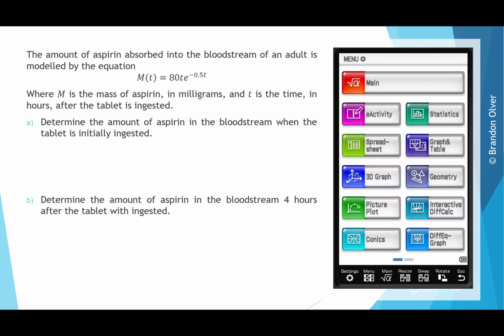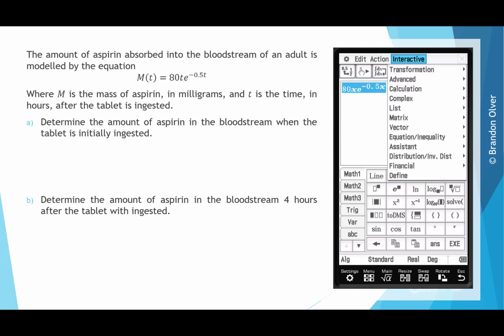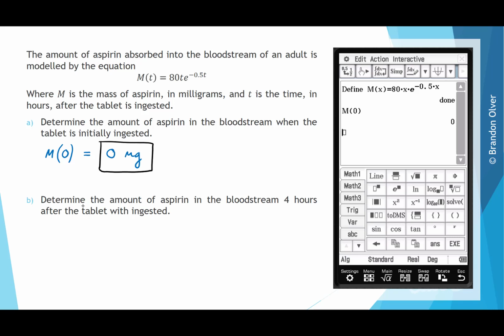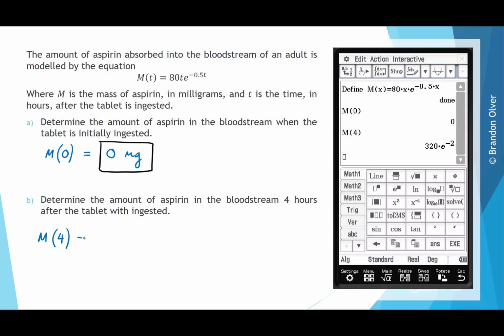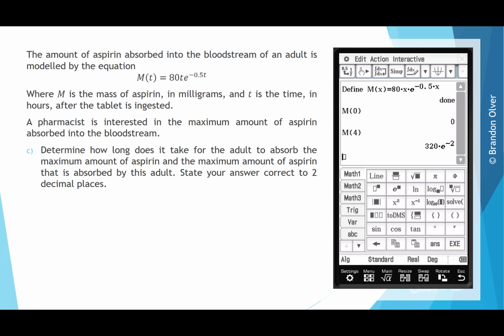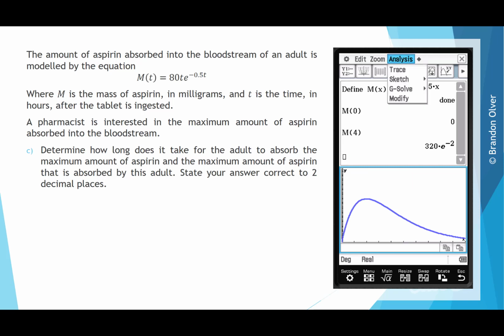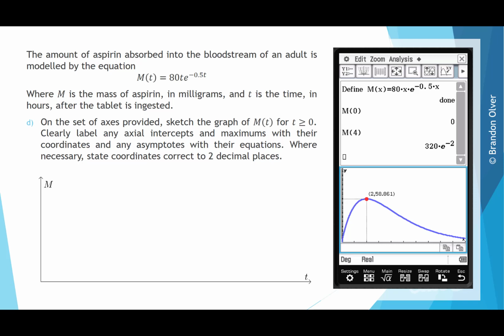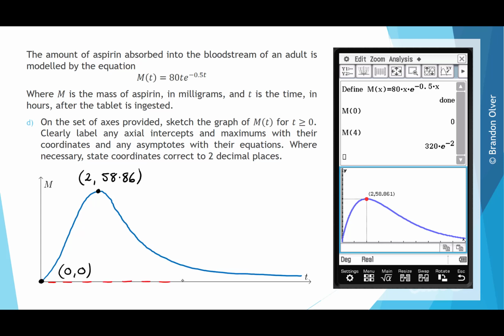[MM1-2] 9H - Example 3